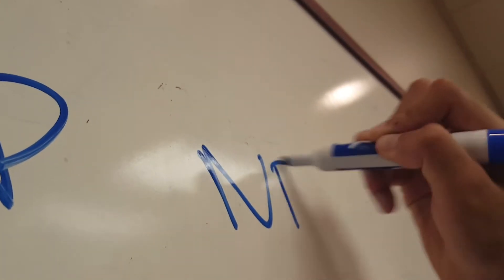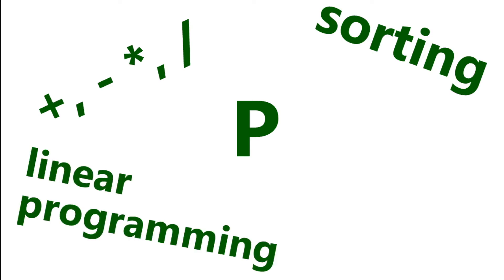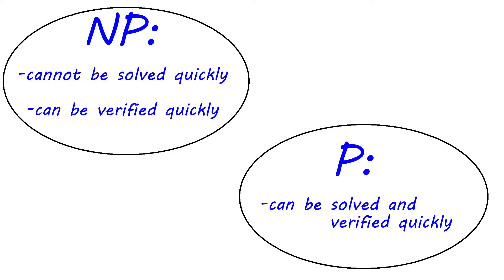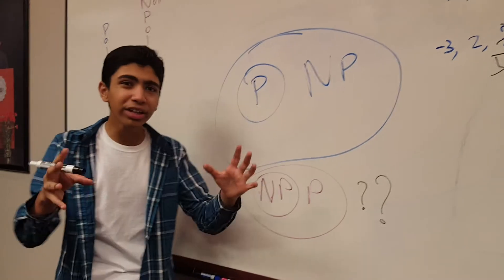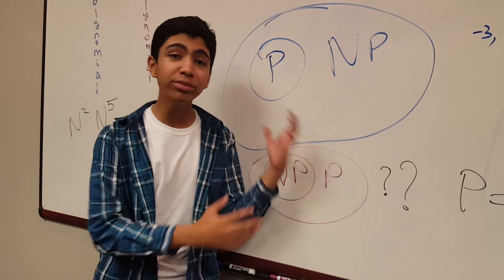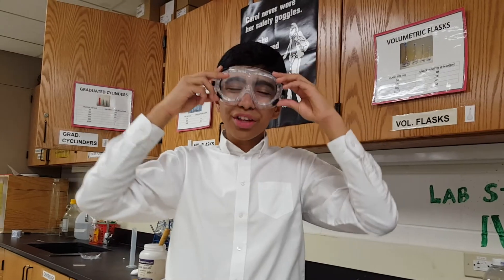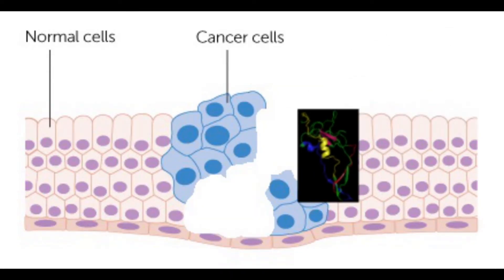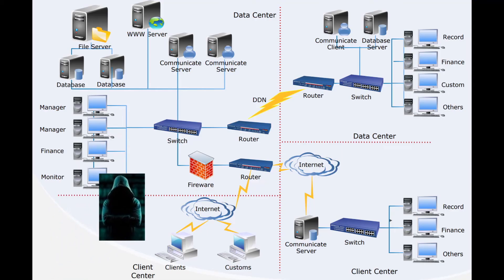To Be In P or To Not Be In P - Pranav Arunandhi, Breakthrough Junior Challenge 2019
Hey guys! This video gives a brief but detailed foray into the world of computational complexity and explains the question of P vs. NP. P vs. NP is one of the Clay Mathematics Institute's Millennium Problems, and whoever can find the answer to the question wins a $1 million prize. There have been many (failed) attempts to solve the problem, widely considered one of the most difficult problems in mathematics and computer science. If P = NP, then we can quickly find a cure for cancer, have more accurate financial forecasts, Google Maps would be more efficient, and most of our current security systems will be cracked. If P ≠ NP, then humanity's computing powers will be capped at around the level that they're at right now. Nobody has been able to prove either side of the argument, and the debate goes on. I hope you enjoy this video!

The music used in this video is "True Story" by Yaverclap, downloaded from Free Background Music

Google+ - goo.gl/TybZuK

YAVERCLAP

Free Background Music can be used by any YouTube user including their monetised content.

Photo created by Monoar Provided by Pixabay.com

Monoar